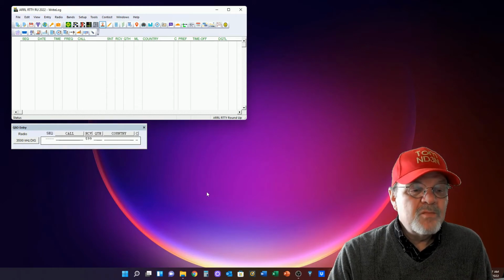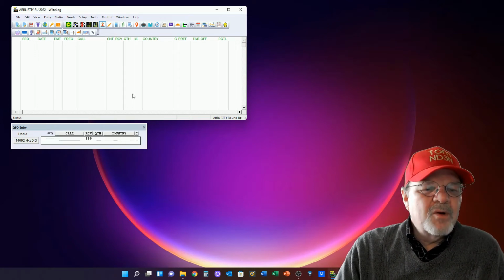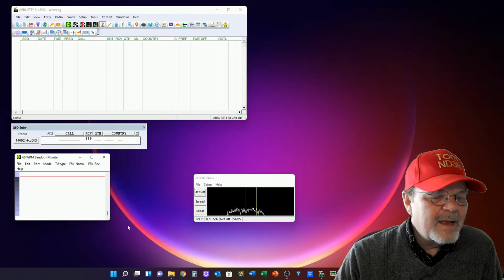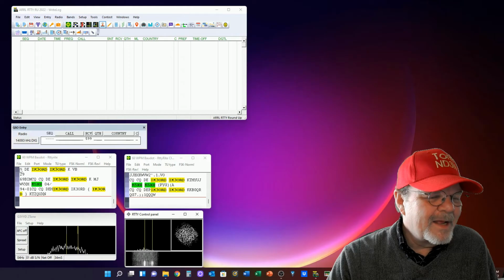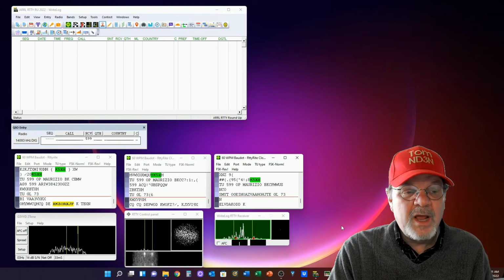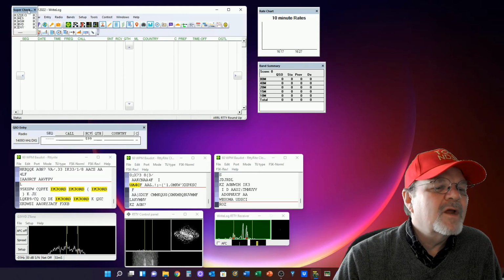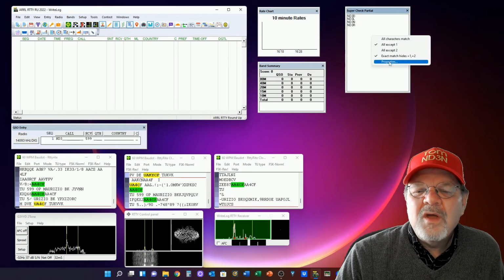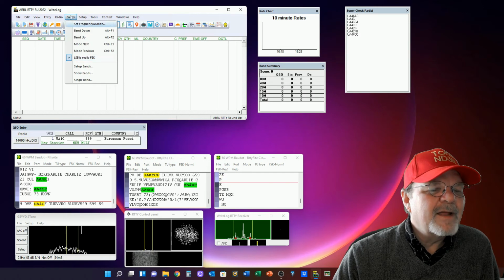Basic WL RTTY Setup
More info to follow - off to do the contest now...